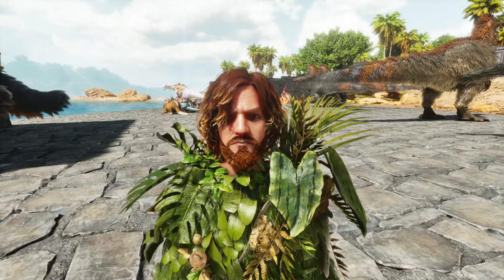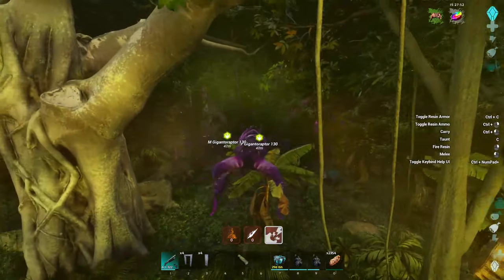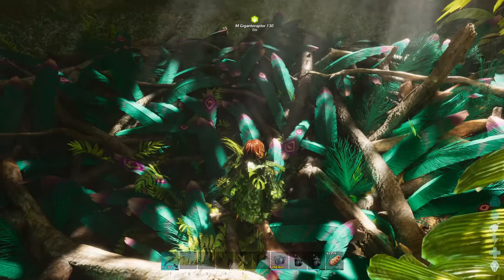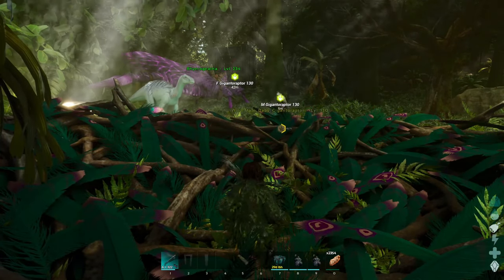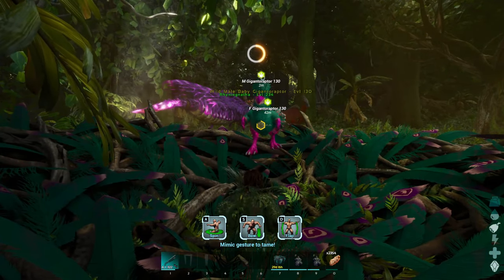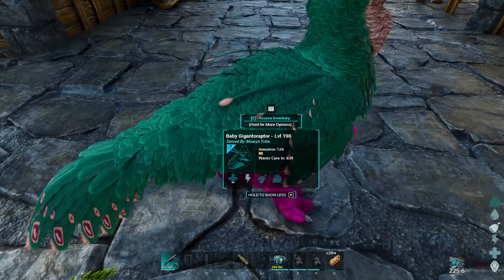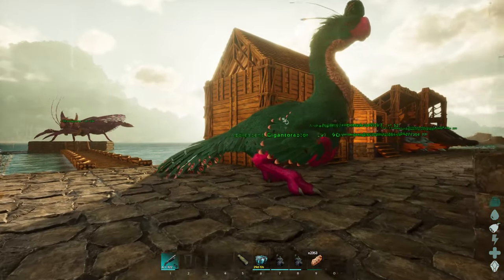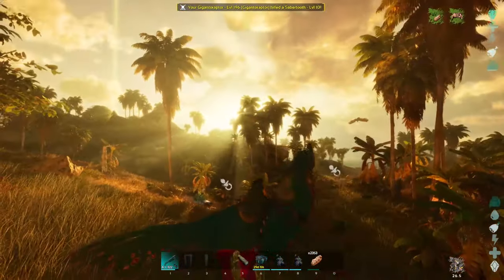The Gigantoraptor Has Finally Arrived!!! | ARK Survival Ascended - Ep.29